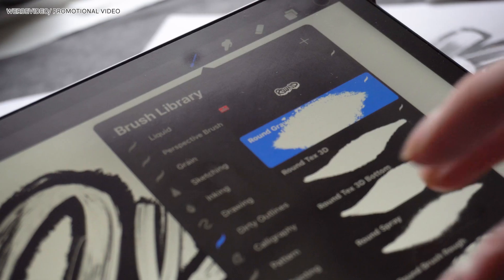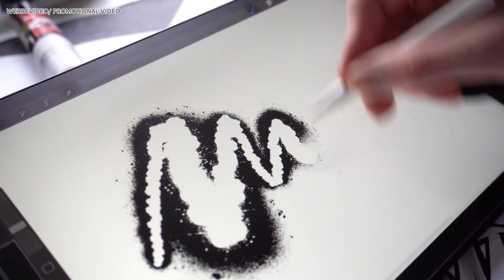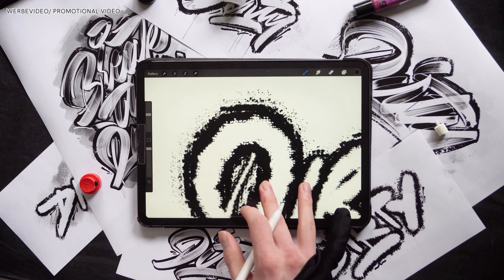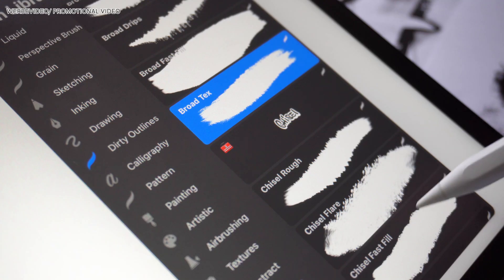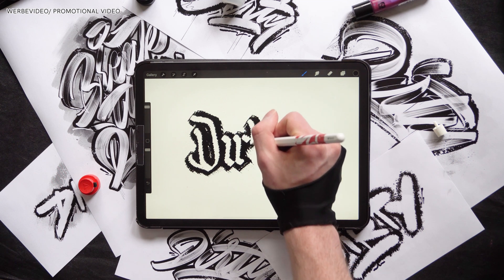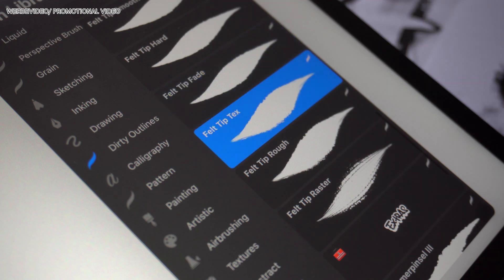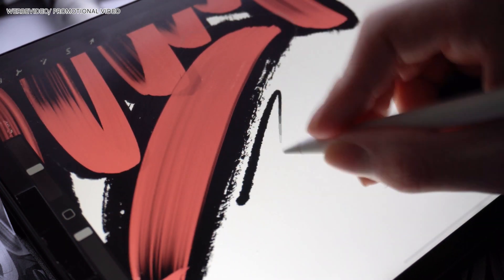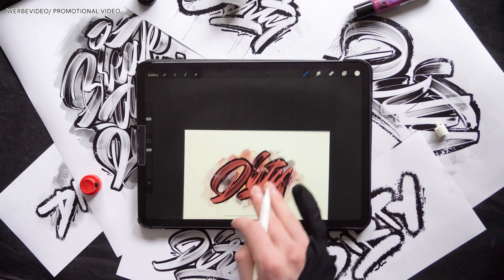Dirty Outlines - Walkthrough - Outline Brushes for Procreate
A quick walkthrough on my new brush pack!

This brushpack is building up on the previous outline pack. I worked on a variety of textured outline brushes to out the most of these outline brushes! ✌️

procreate, brushpack, outline pack, brushes, digital art, ipad, ipadpro, procreate5, digital brushes,